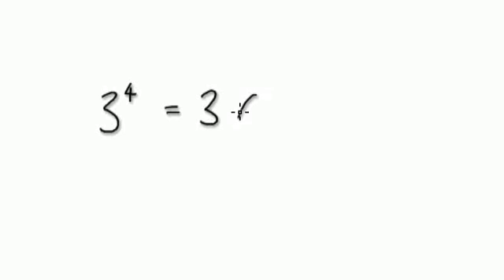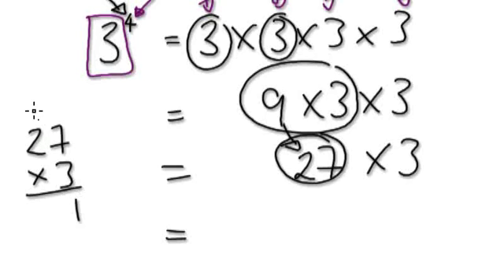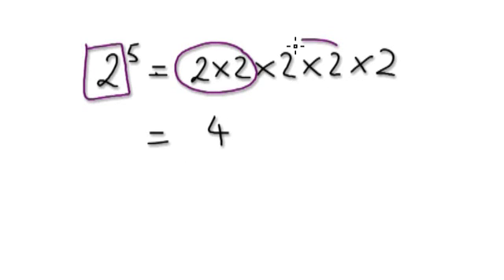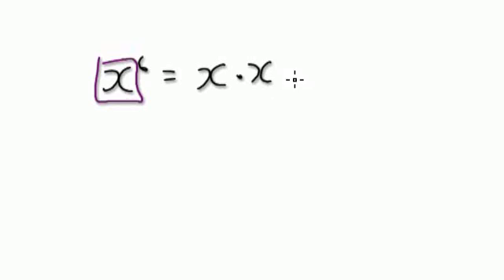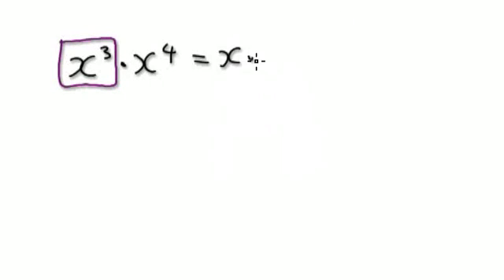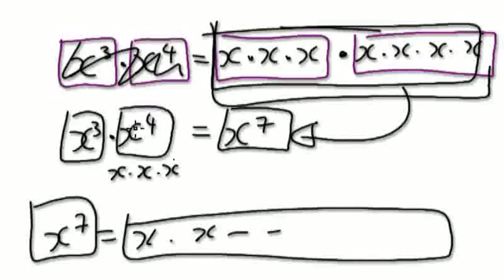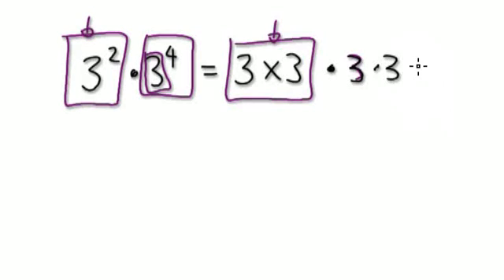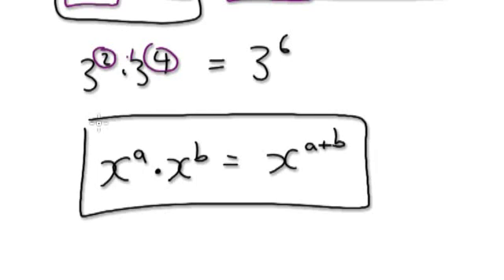Video 475 - Introduction to Indices